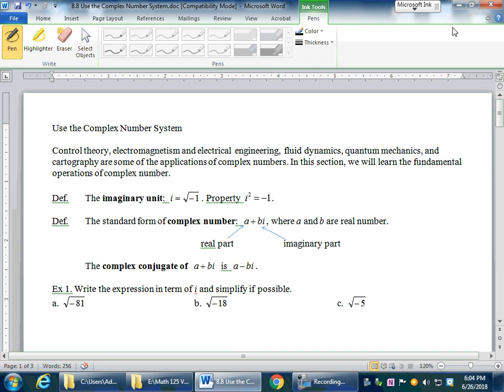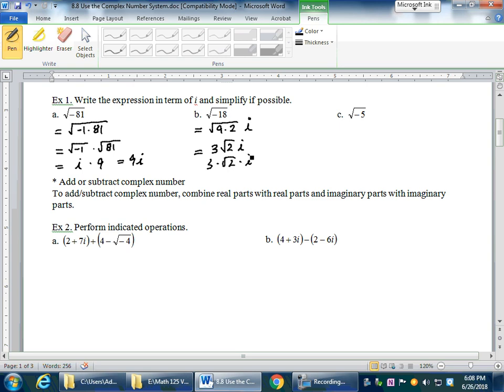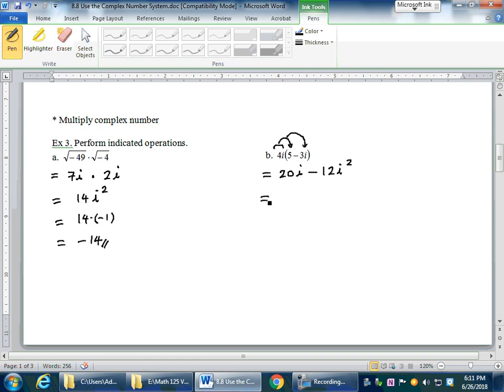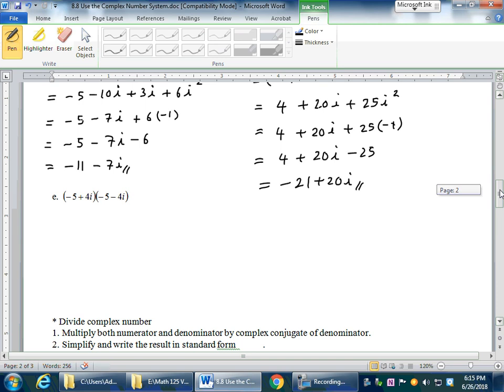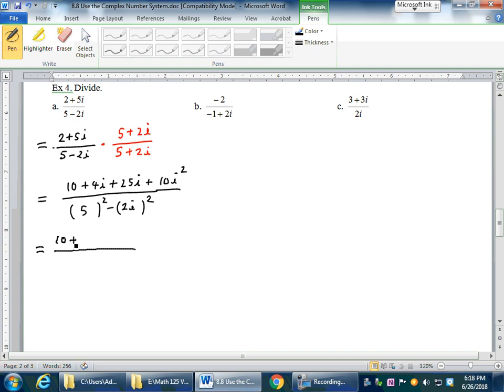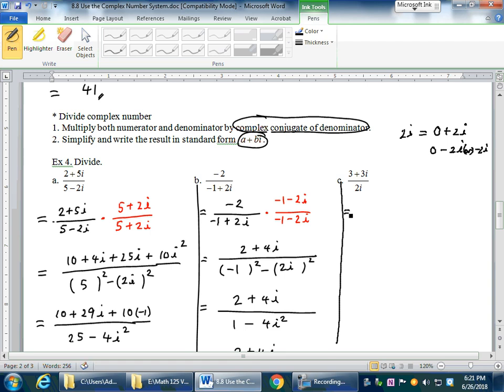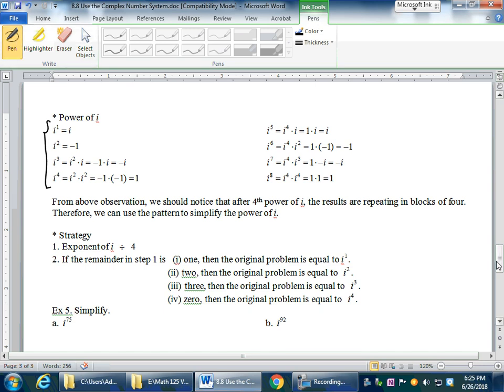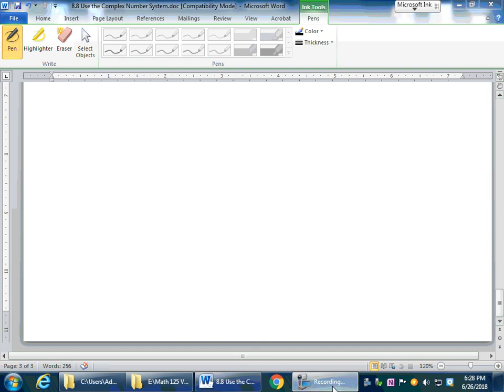8 8 Use the Complex Number System